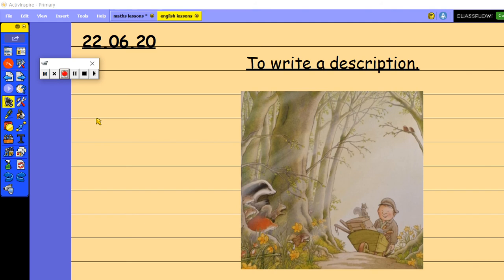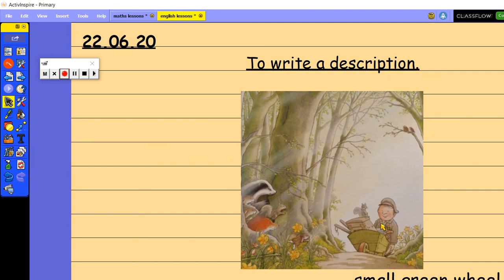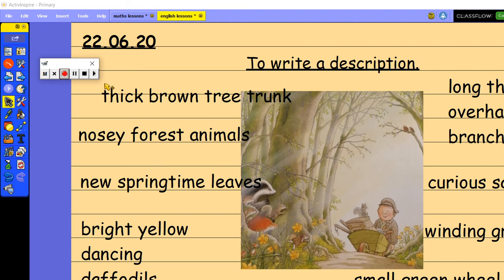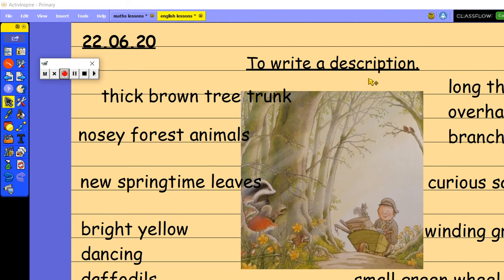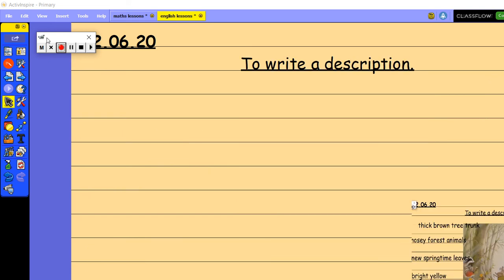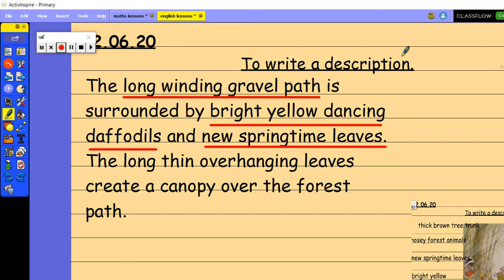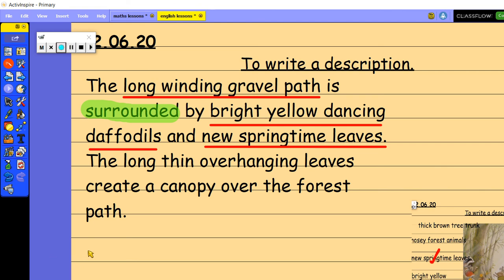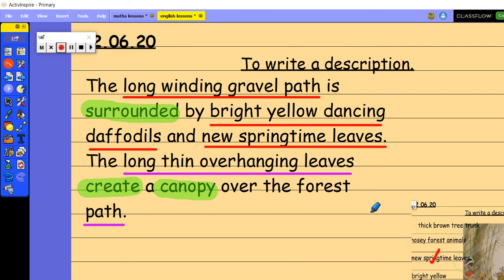Bumble Bee Class - English Lesson - 22.06.20